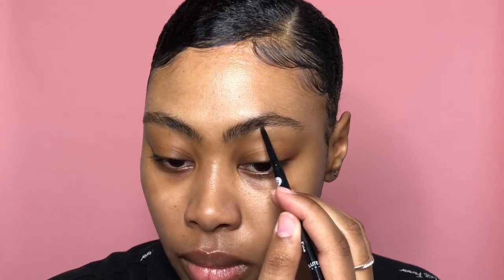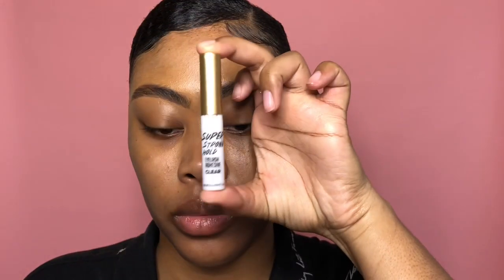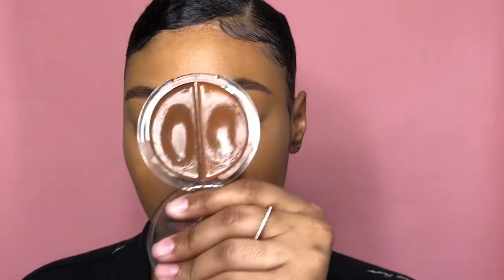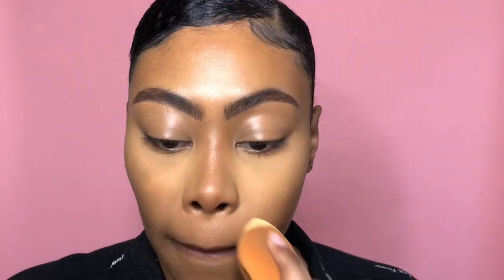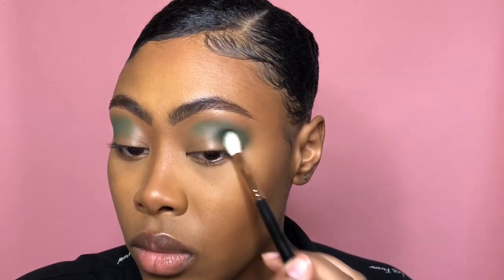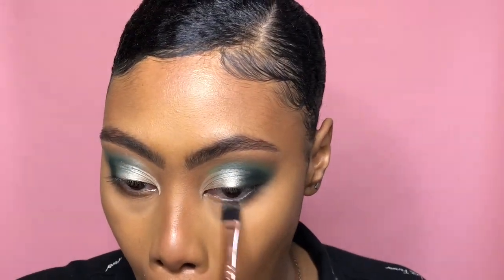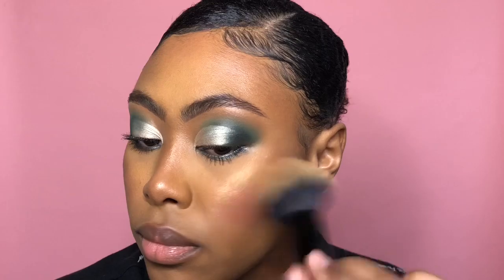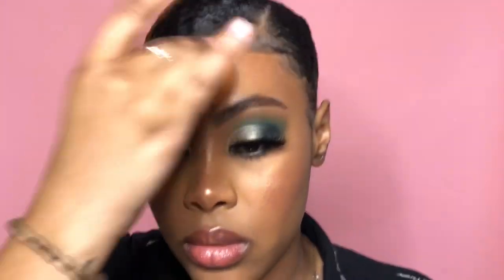Skin + Smoky Green Eyes | Starryluuv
Hey lovelies thanks for tuning in once again in today’s video I’m showing you guys how I switched up my makeup routine and dropping some tips and tricks and how I achieved this smoky green look. If you have suggestions on future videos drop those as well.